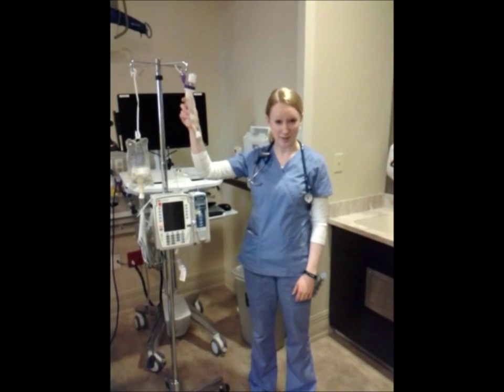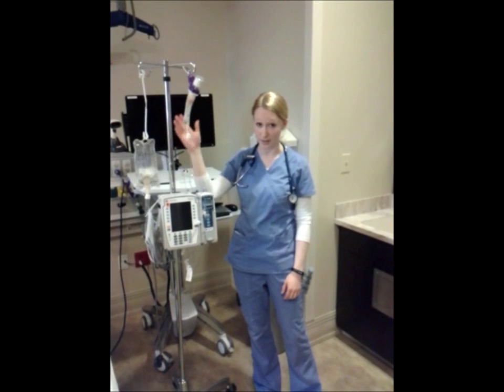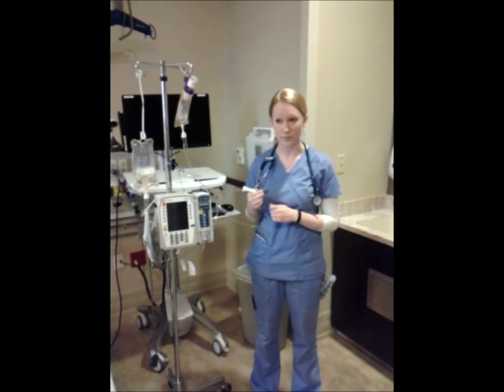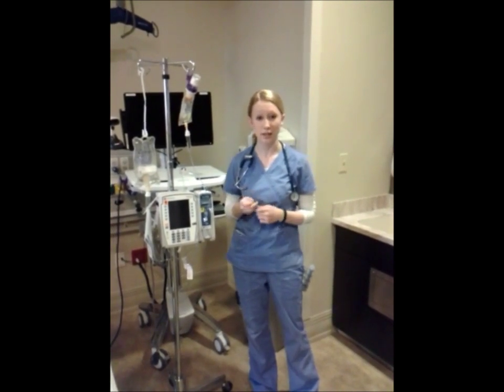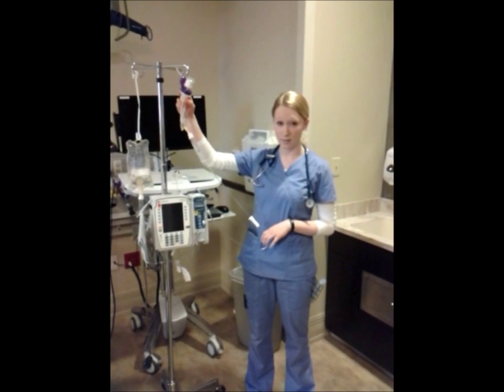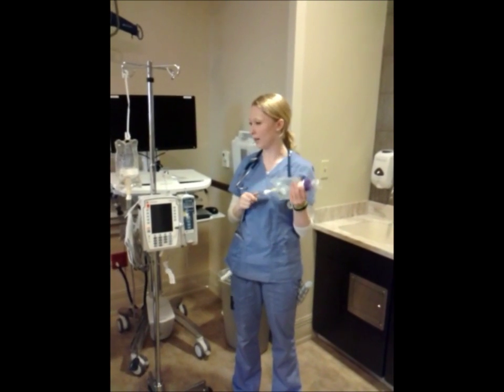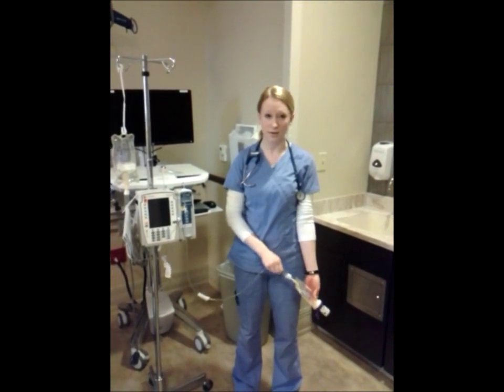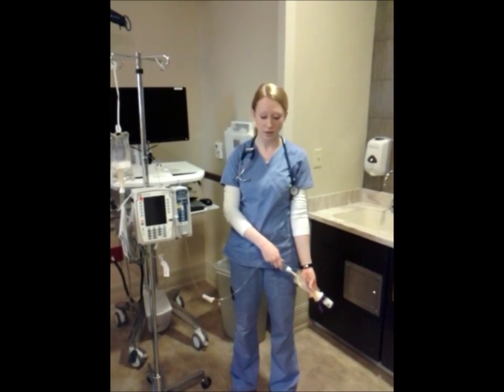How to Prime IVPB tubing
Demonstration of priming IVPB tubing in a closed system.